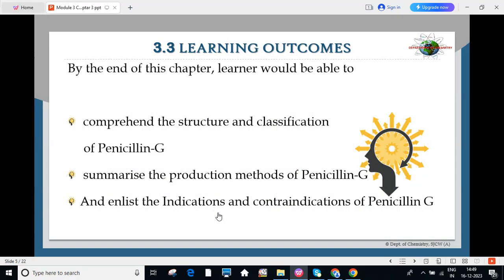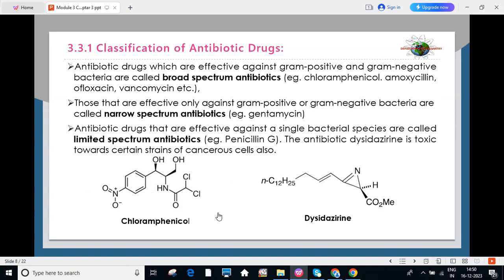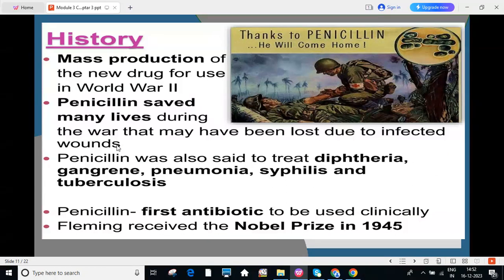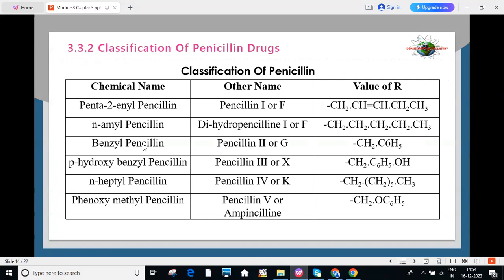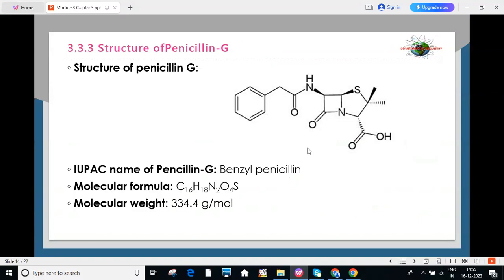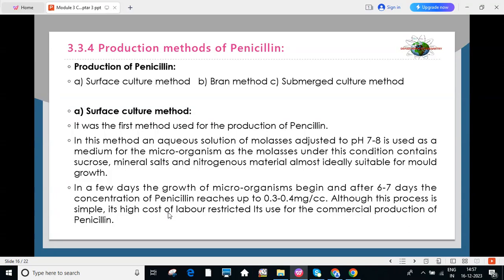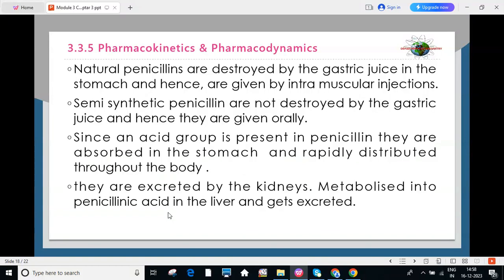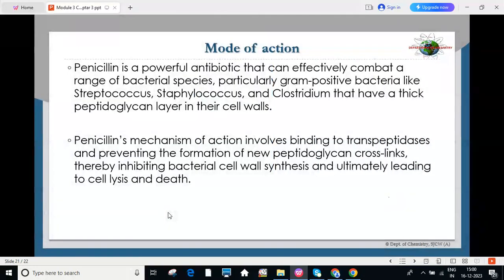Module 3 Chapter 3.3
ANTIBIOTICS: PENICILLIN